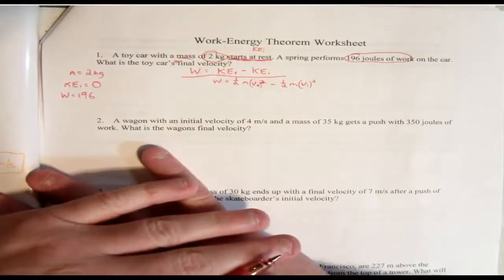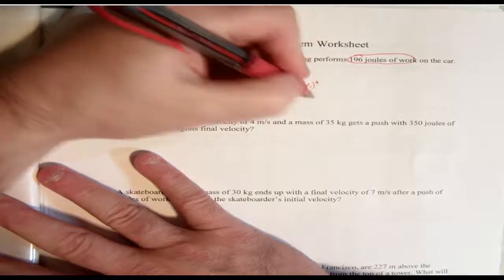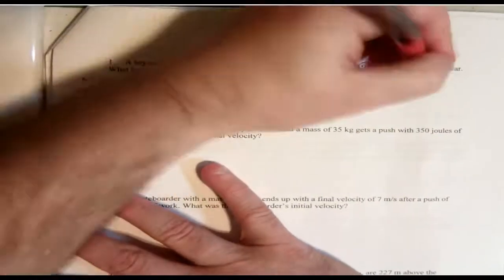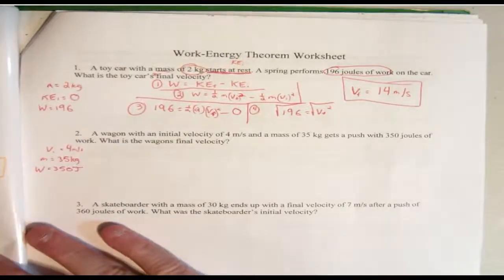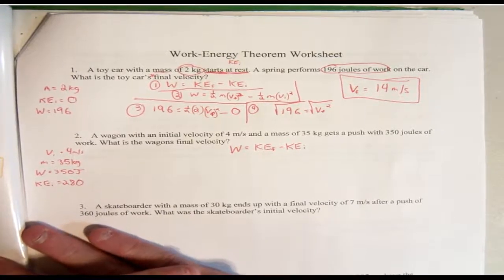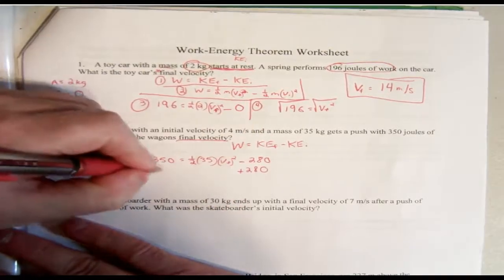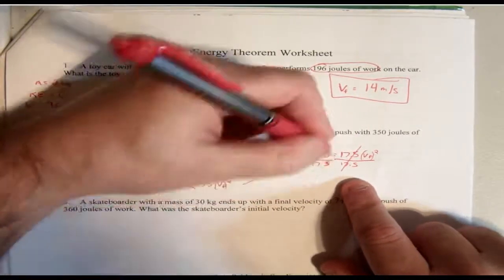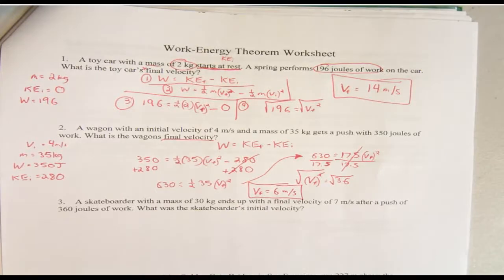Work-Energy Theorem questions 1 and 2